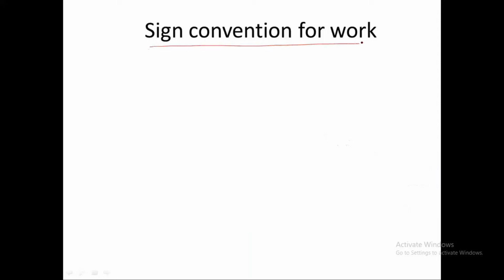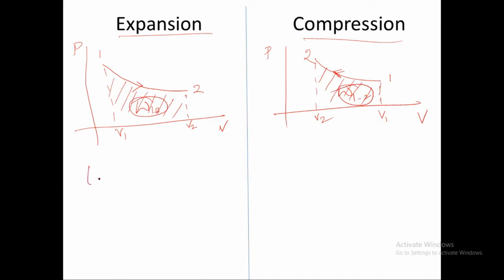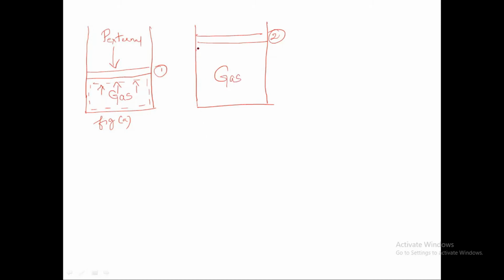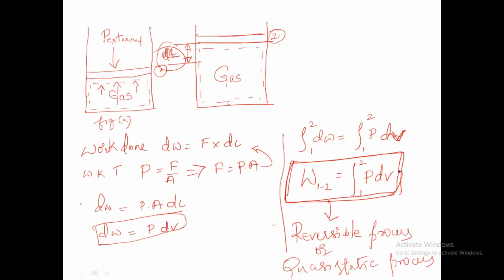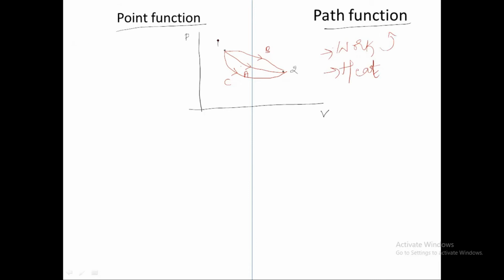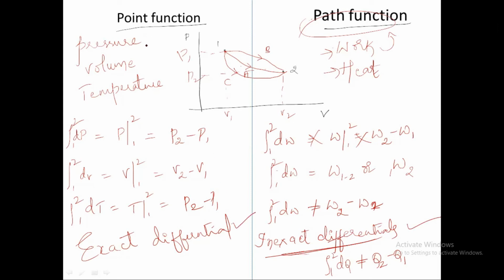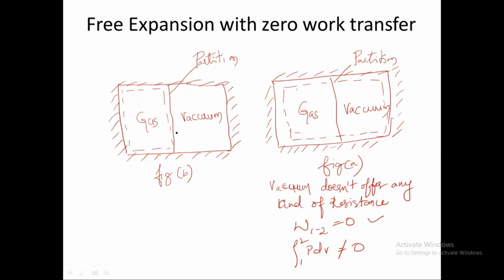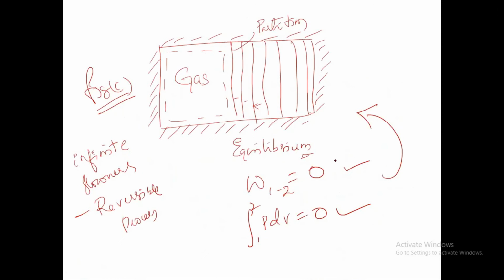Work and Heat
sign convention, pdv work, path function, free expansion with zero work transfer